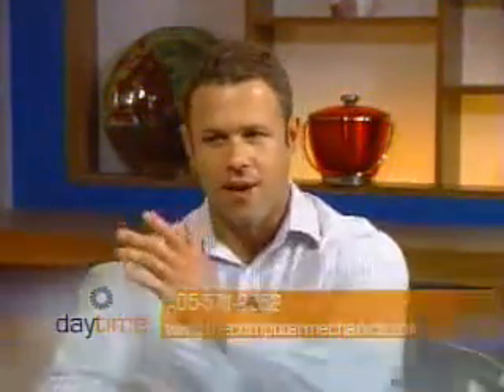Computer Mechanics Reloaded - June 23, we talk about Cam Technology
We talked to a Talk show host about Cams and what you will see in the future.

The Computer Mechanics
Host: Les Shaw